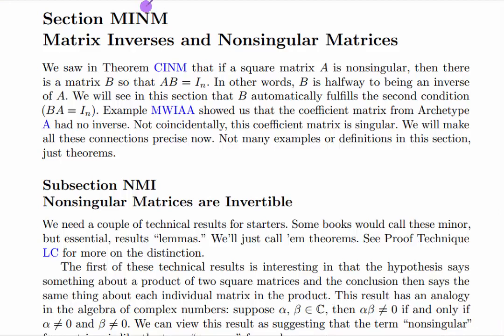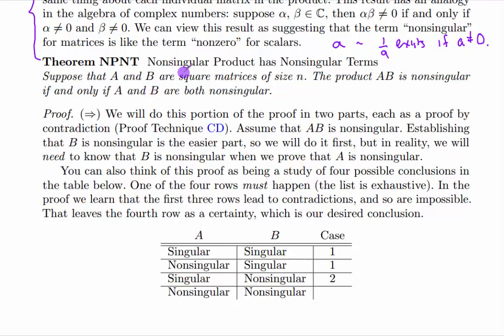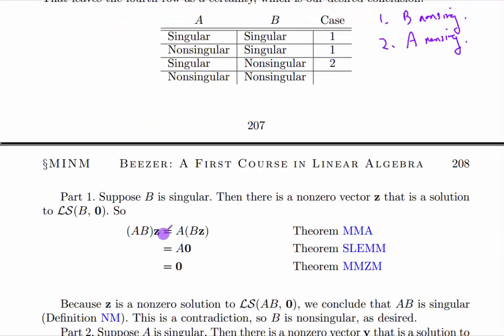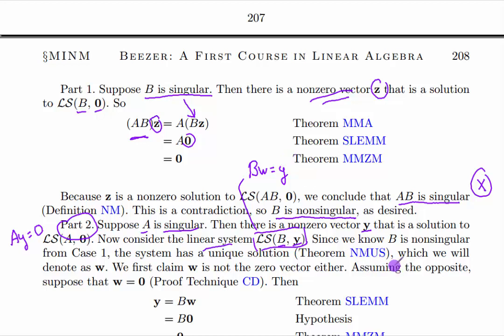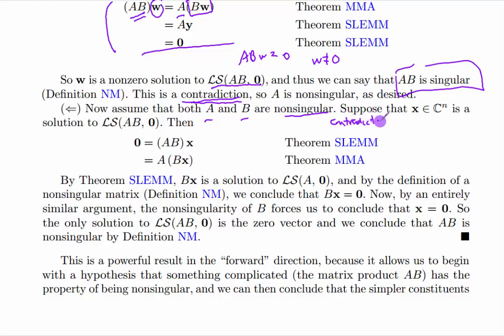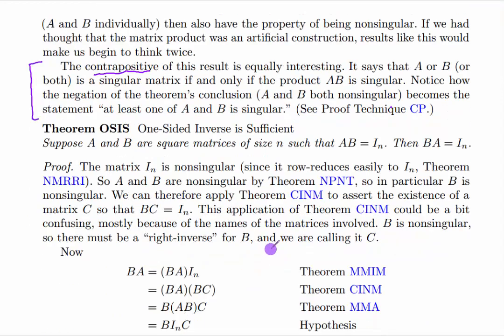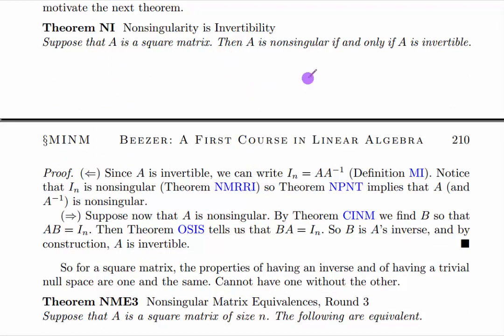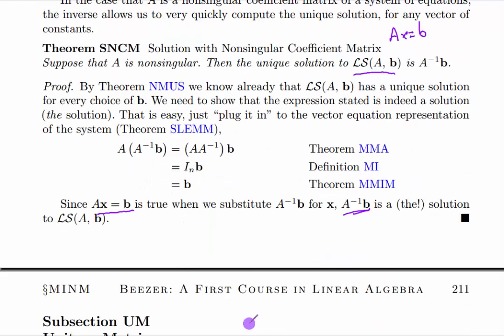Beezer ChapterM Section MINM